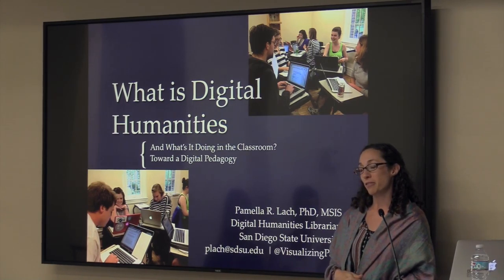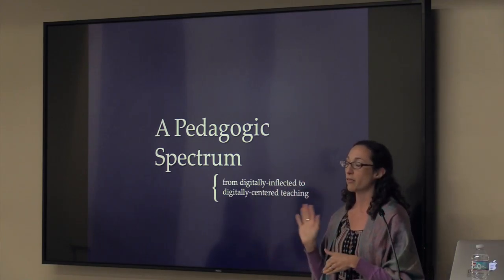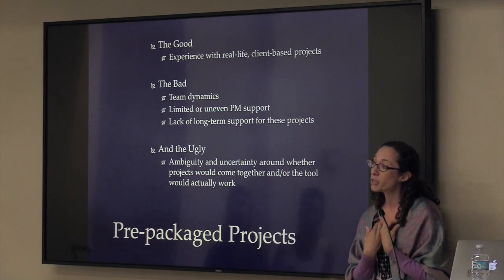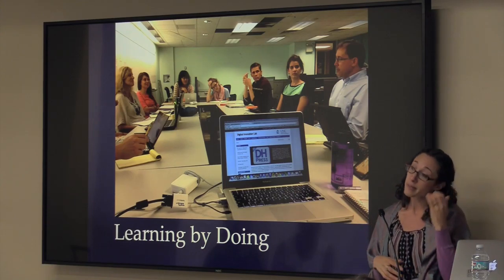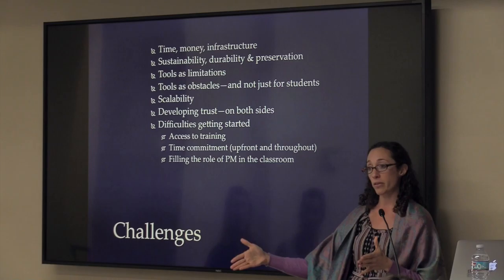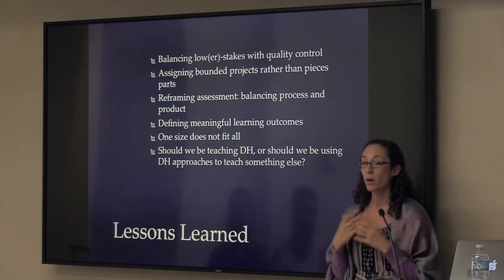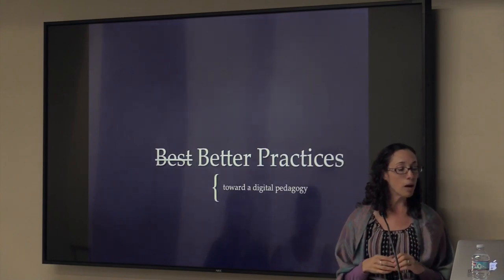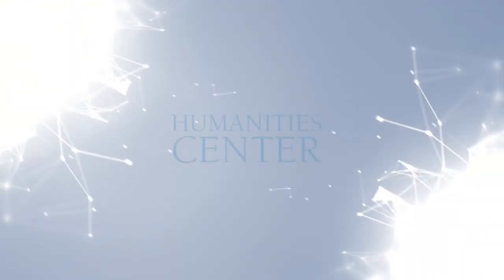What is Digital Humanities and What's it Doing in the Classroom?